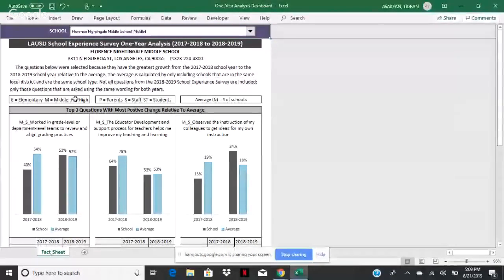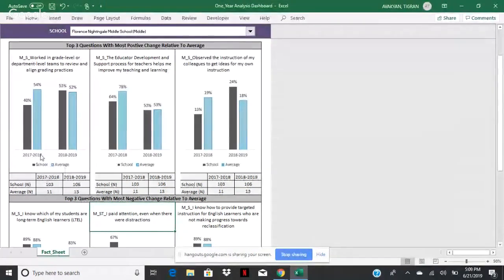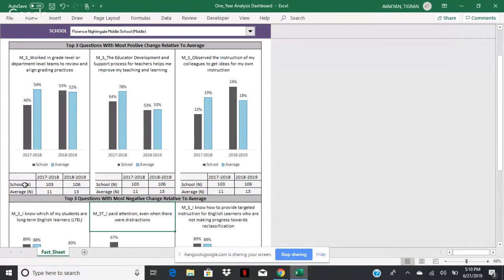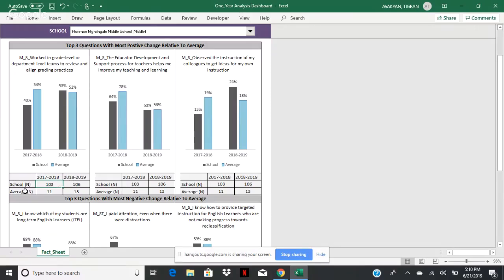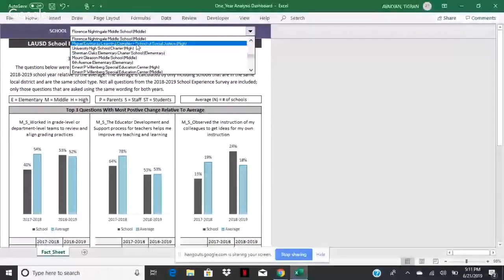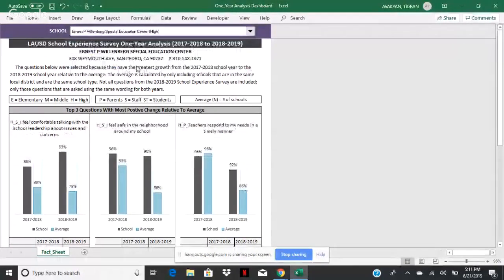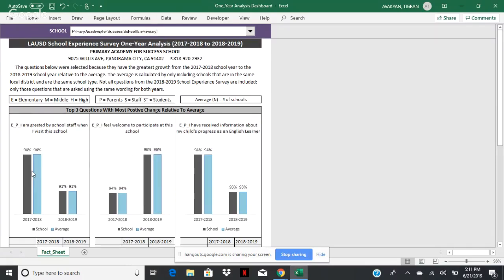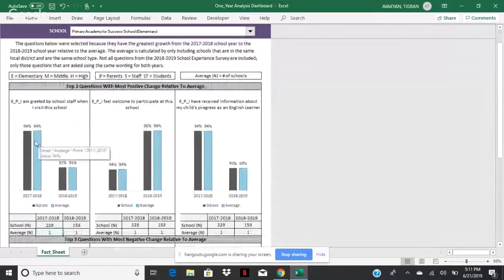SES One Year Analysis Dashboard Video